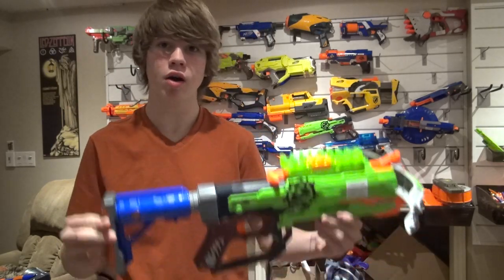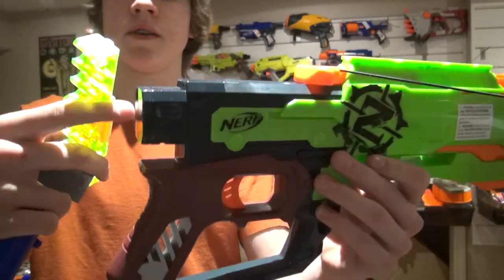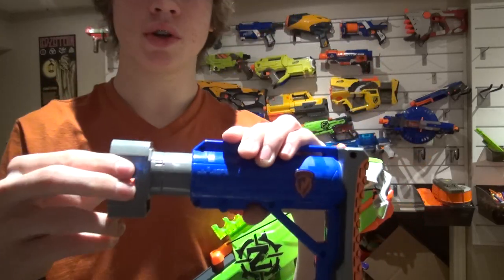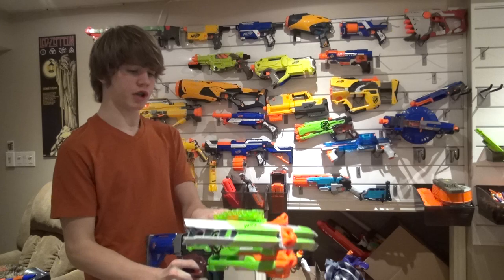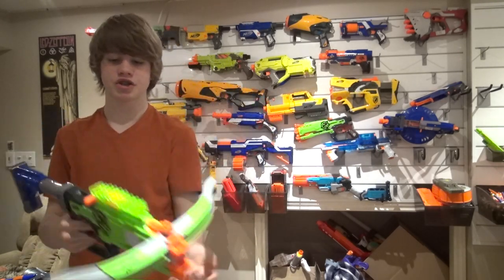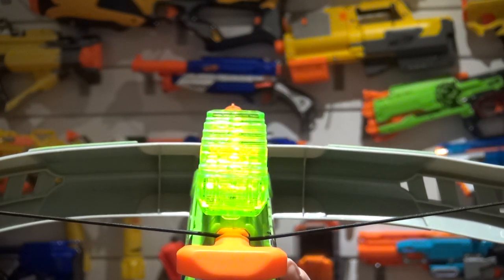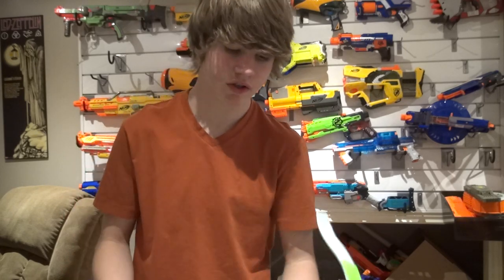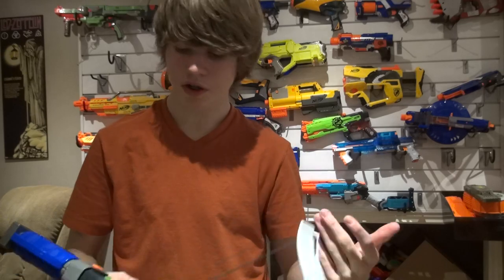NERF Combos #4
Hey guys, Today I am showing you my fourth NERF gun combo. I hope you enjoy :)

NERF Boy Productions
775 Strand Blvd.
Kingston, Ontario
K7P2P0
Canada

Adam